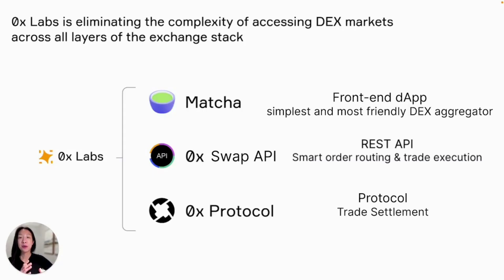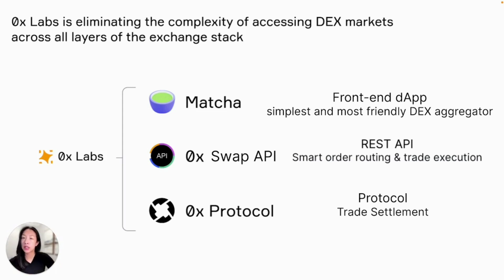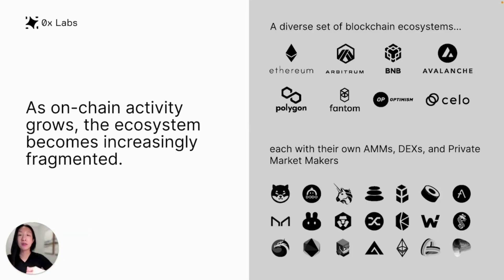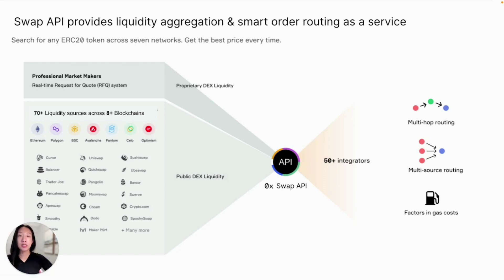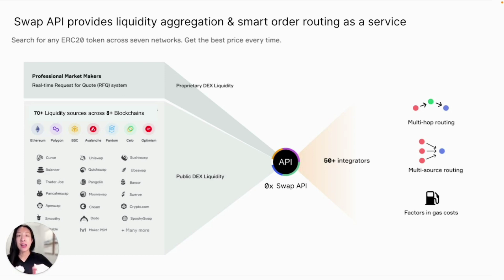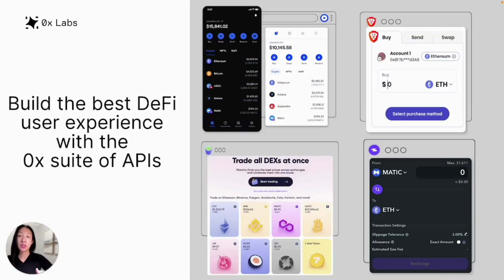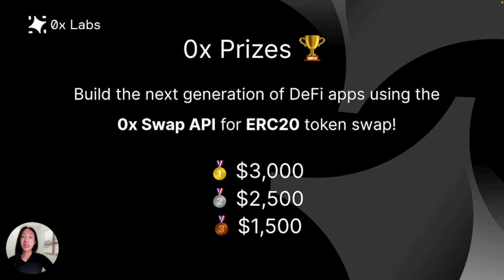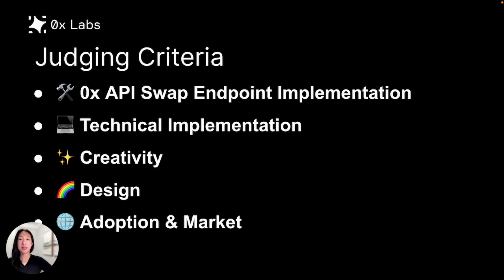0xLabs BountyVideo 20230212 30 1920x1080